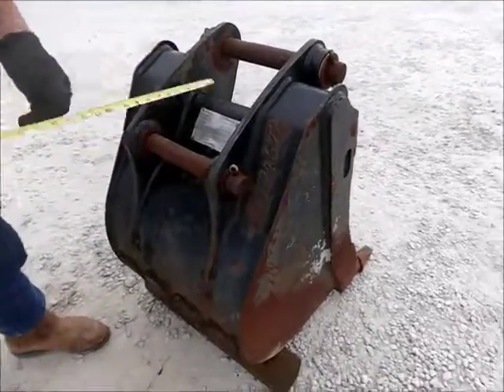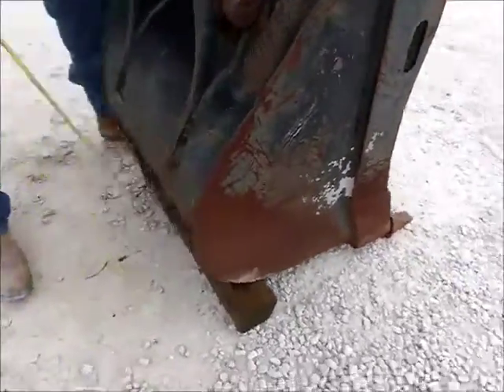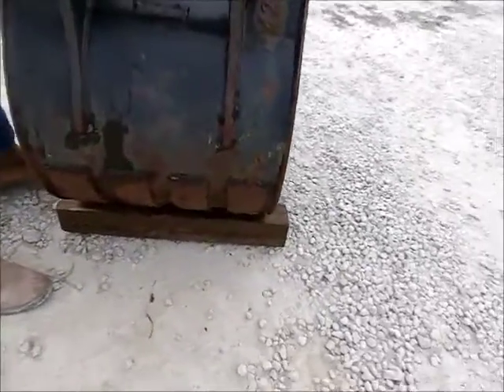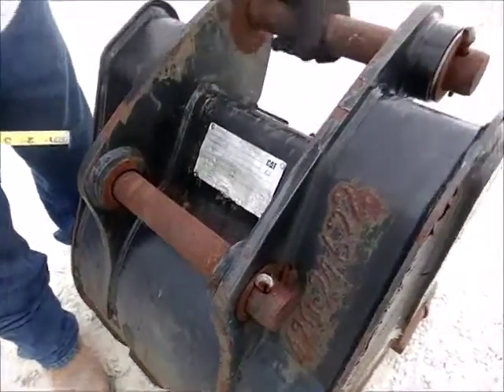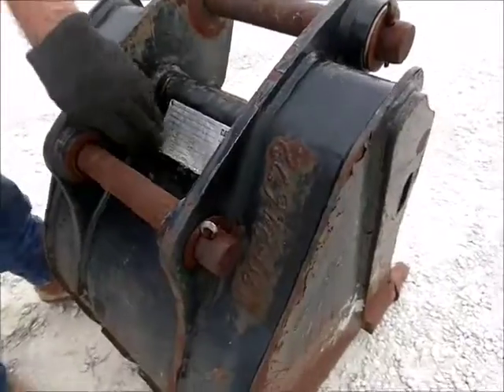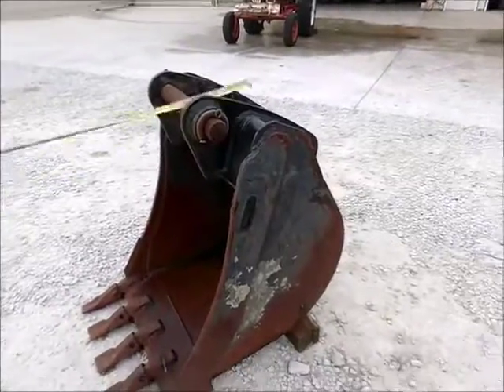CATERPILLAR 420-24672 For Sale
Title: CATERPILLAR 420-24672 For Sale

Category: Bucket, Other